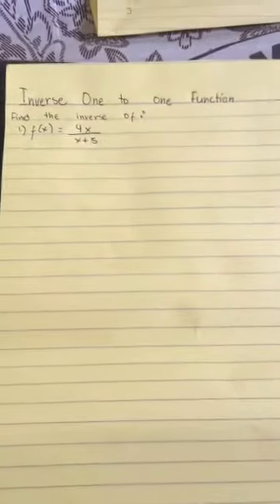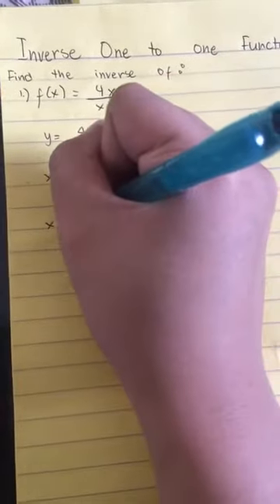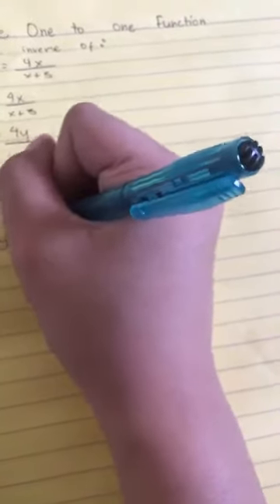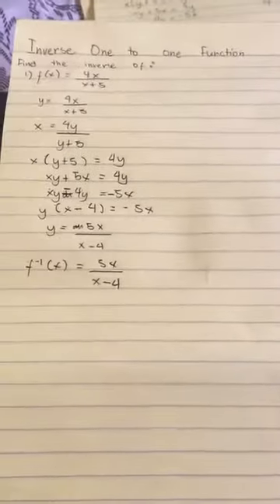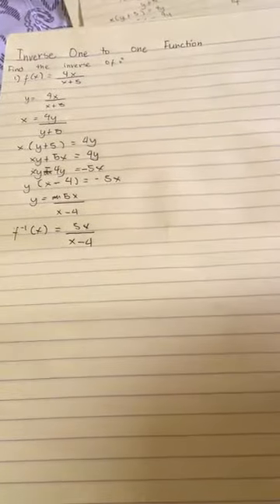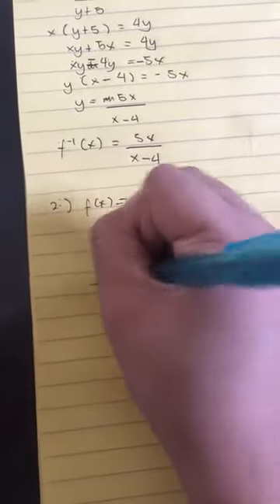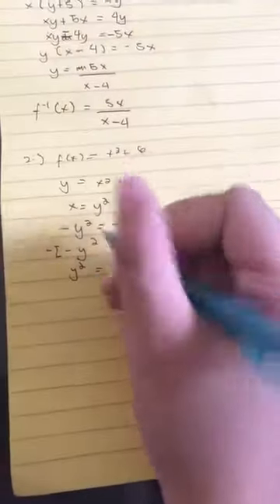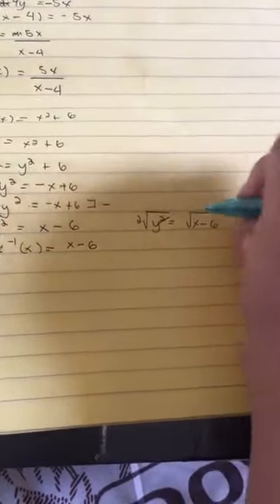November 5, 2020